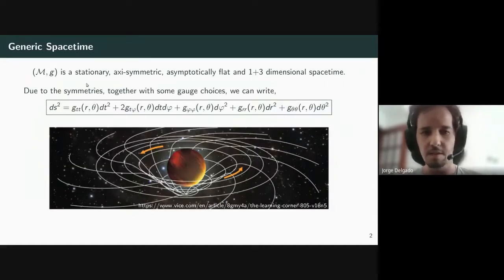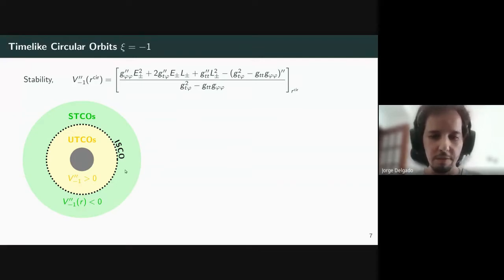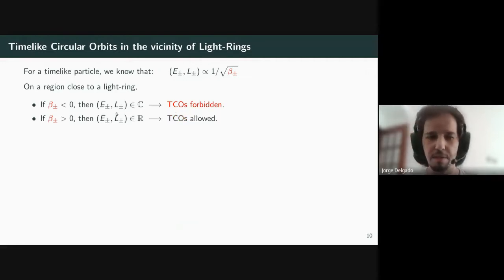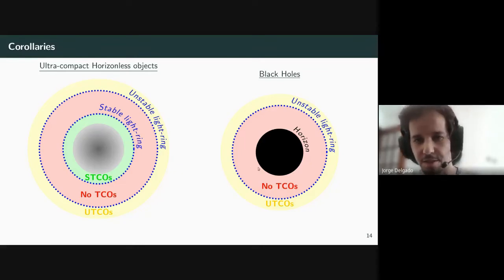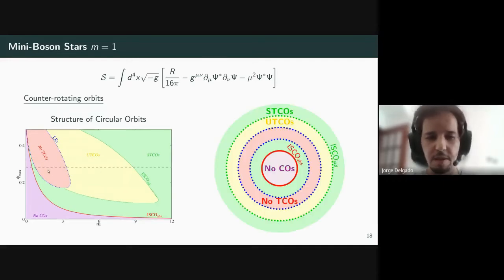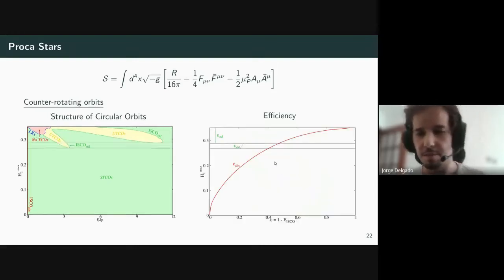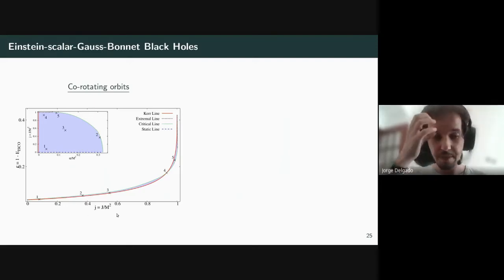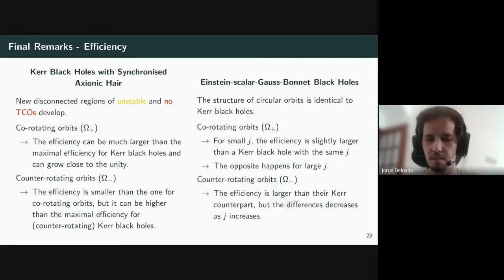Jorge Delgado (PhD Student, Universidade de Aveiro), Equatorial timelike circular orbits around...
Jorge Filipe Mónico Delgado (PhD Student, Universidade de Aveiro, Portugal), Equatorial timelike circular orbits around generic ultracompact objects